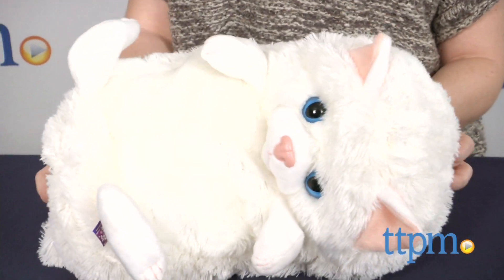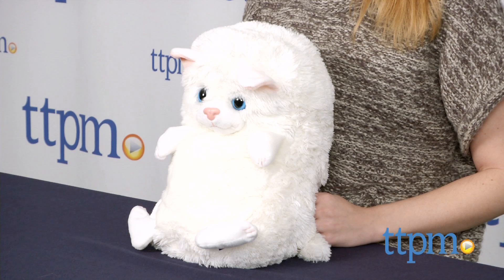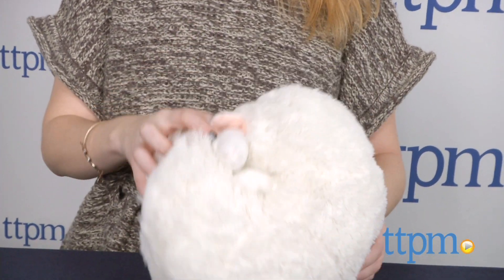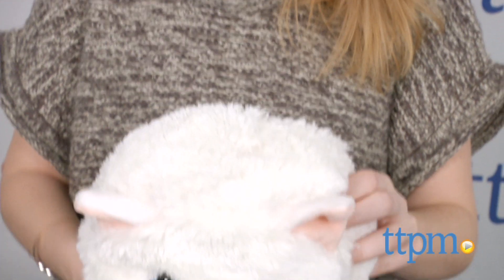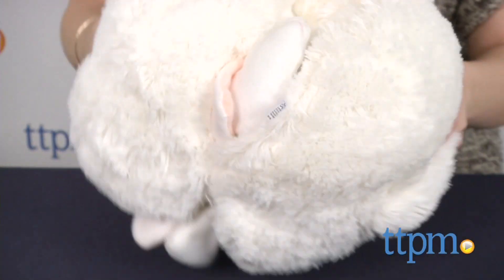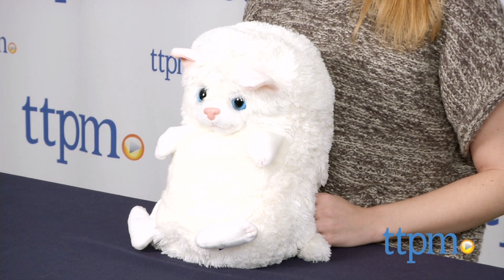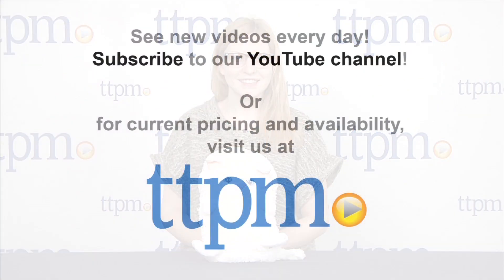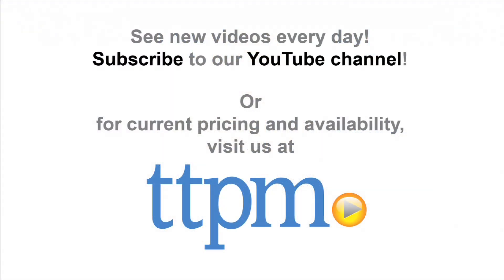HideAway Pets Persian Kitten from Jay at Play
HideAway Pets from Jay at Play are two-in-one stuffed animals and cuddly round pillows for all ages. For full review and shopping info

Product Info:
Part stuffed pet, part cuddly fluffball, the HideAway Pets from Jay at Play are two-in-one stuffed animals and cuddly round pillows. Snap it open to reveal the pet for plush pet play or snap it closed to use it as a pillow.